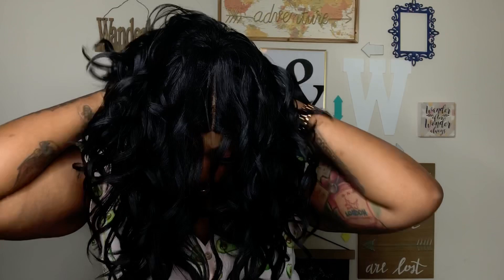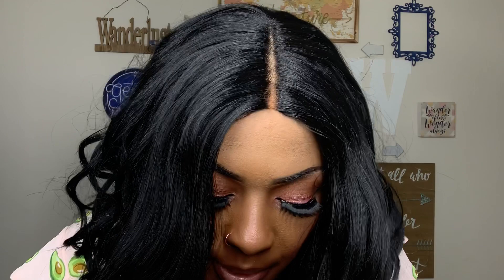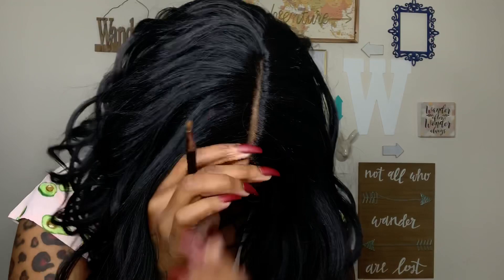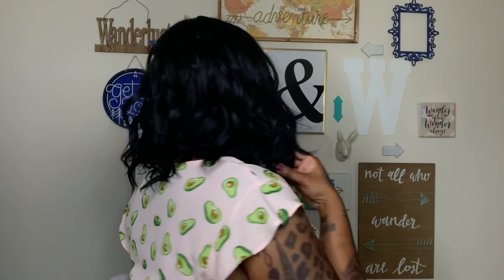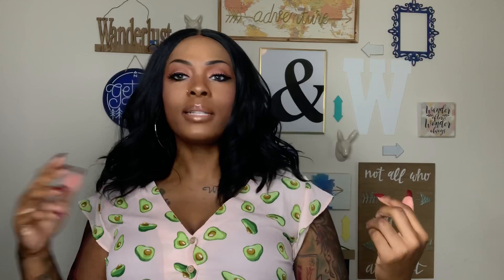JEWEL BY STUDIOCUT ft SAMSBEAUTY 💕SEXY BEDHEAD HAIR!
Jewel by StudioCut is 🔥! Scroll for link to purchase! Thanks SamsBeauty!  💕 🌎